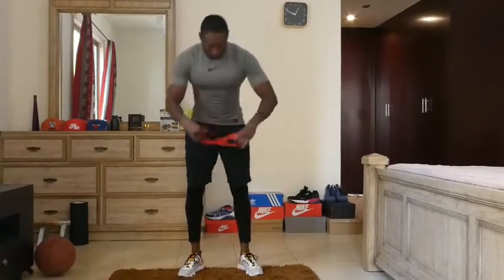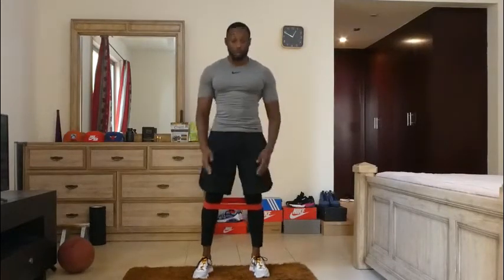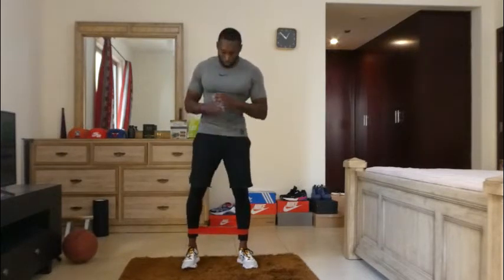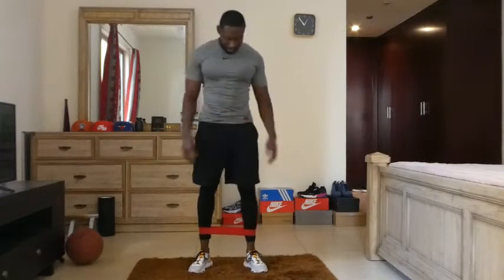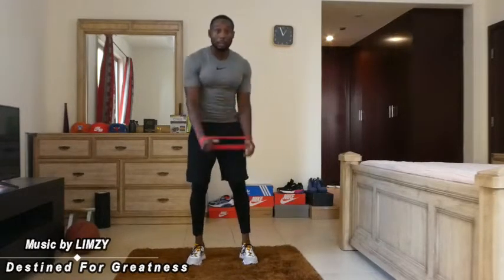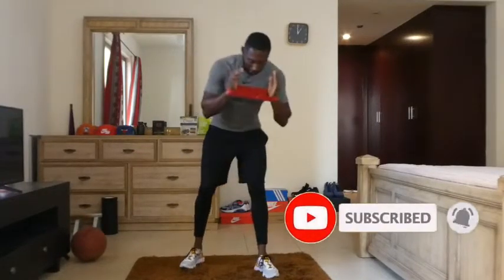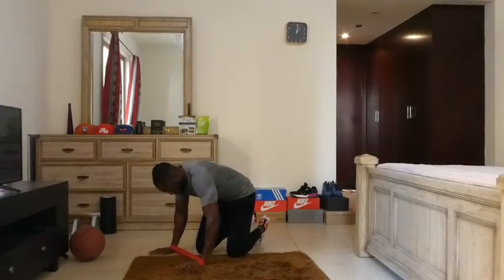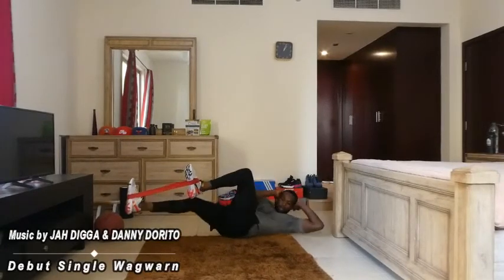15 MINUTES FULL BODY HIIT I HOME WORKOUT I BEGINNERS WORKOUT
15 MINUTES FULL BODY HIIT WORKOUT,
GET FIT FOR BEGINNERS WORKOUT, SIMPLE EXERCISES YOU CAN DO WITHIN YOUR OWN HOME, OFFICE.
 NO EXCUSE'S, LETS BURN CALORIES AND GET LOOKING GOOD FOR 2020 LETS GO..

workout inspired by Frank Medrano, calisthenics kings, bar Starz, theofficialthenx, Simeon Panda.